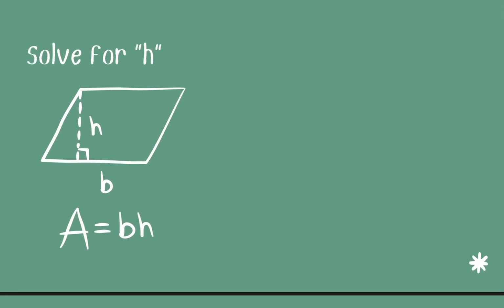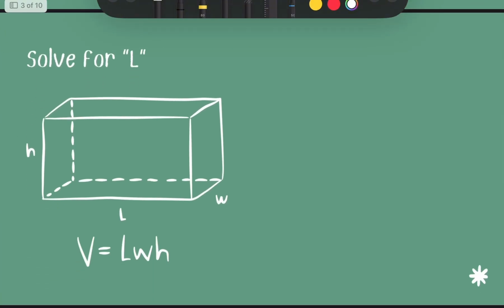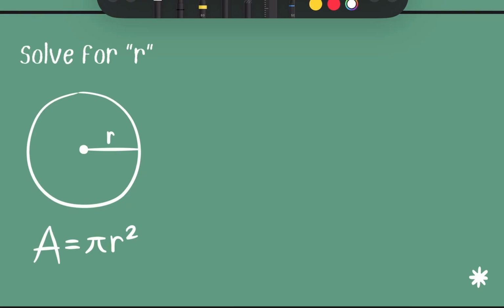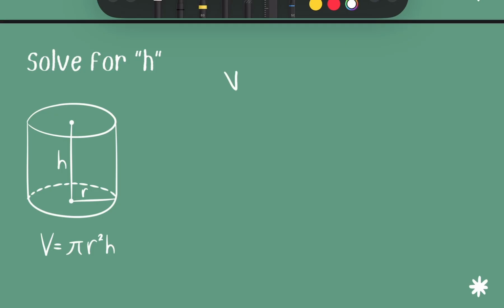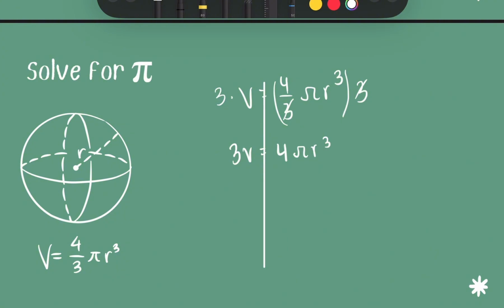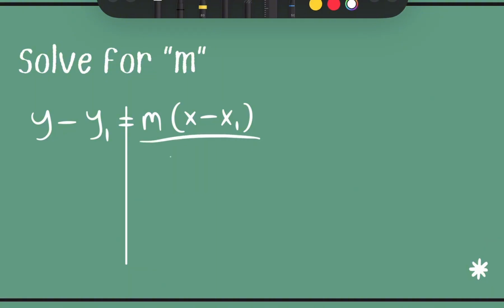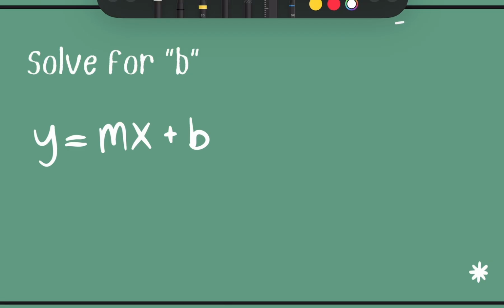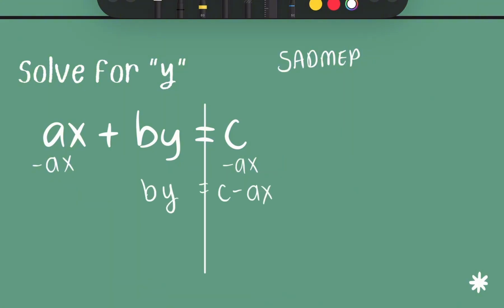Solving Literal Equations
In this video, we learn how to solve literal equations—equations with more than one variable—by isolating a specific variable.

We’ll focus on why each step works, using inverse operations and algebraic reasoning to rearrange formulas correctly. Instead of memorizing steps, you’ll see how solving literal equations is really about applying the same skills you already know from solving linear equations—just with more variables involved.

This video is designed to help you learn beyond the classroom and beyond traditional math, whether you’re working with formulas in algebra, science, or preparing for future math courses.

Take it step by step, stay organized, and remember: the goal is understanding, not speed.